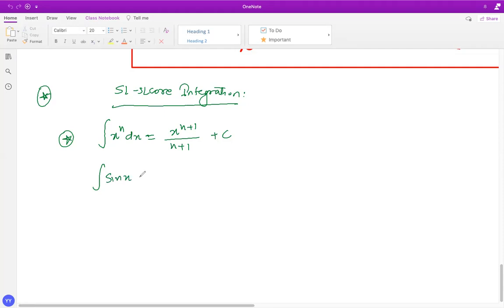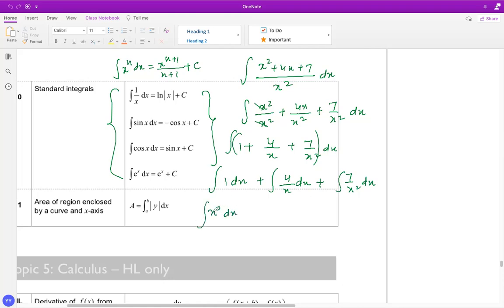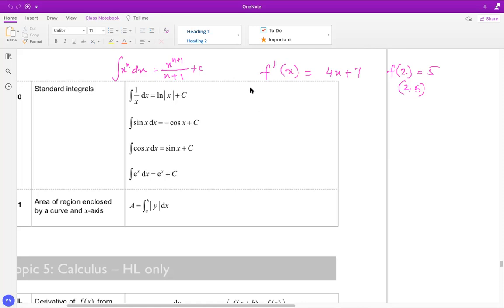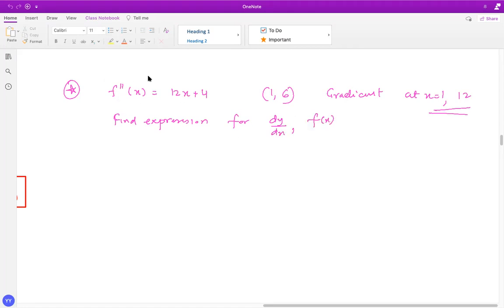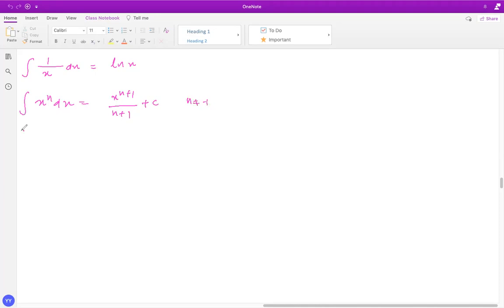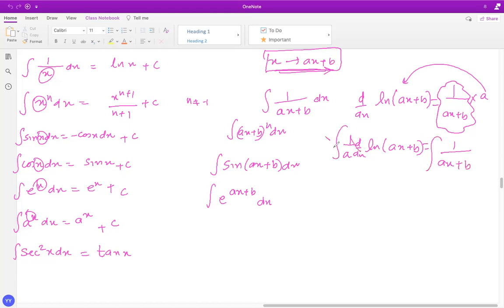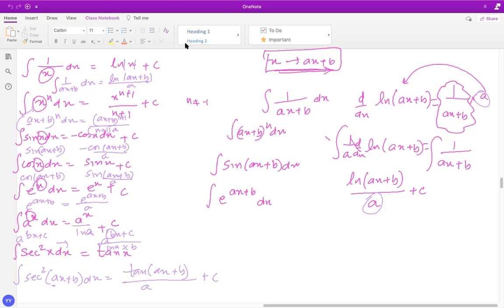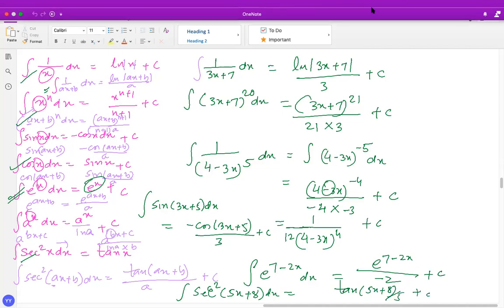Integration Revision-SL Part of IBDP Programme-AA and AI HL, AA SL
Covers basic integration formulas
Integration of f(ax+b) type questions
Several solved examples